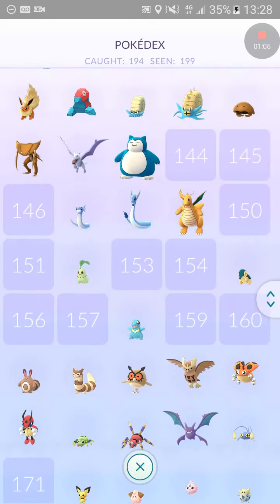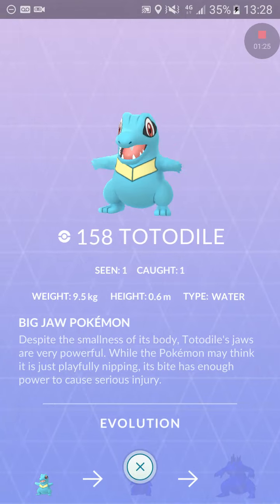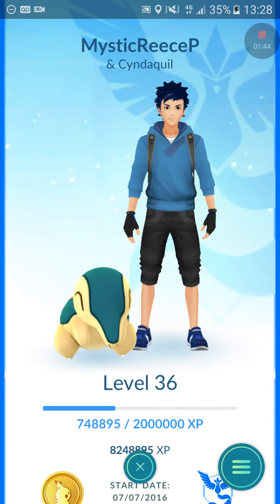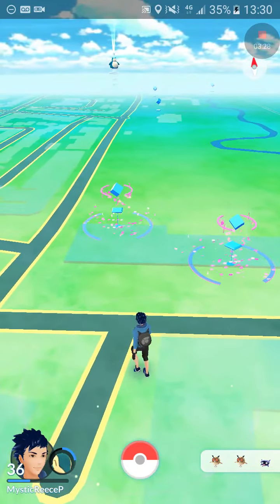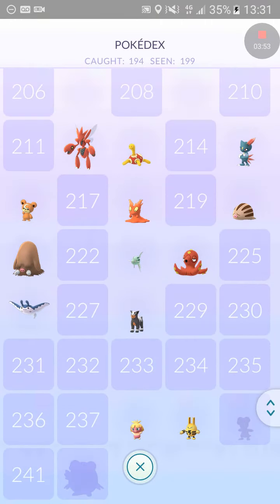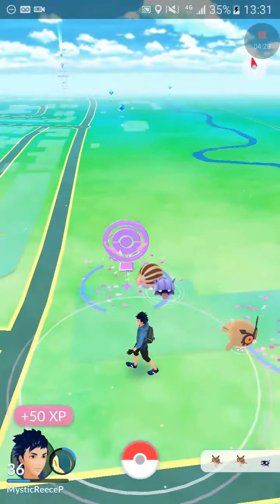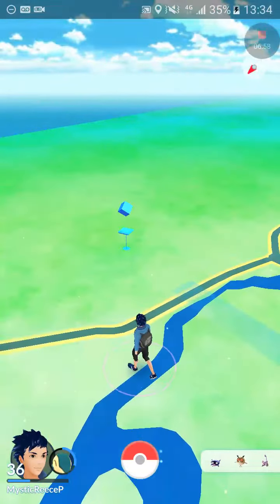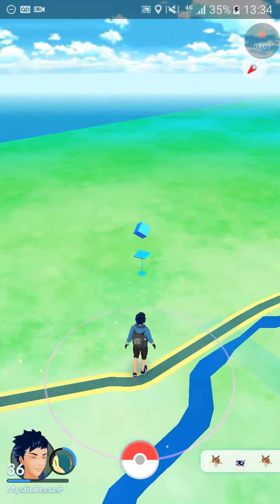Pokemon Go! - All three starter Pokemon! - Fount in Chapel!